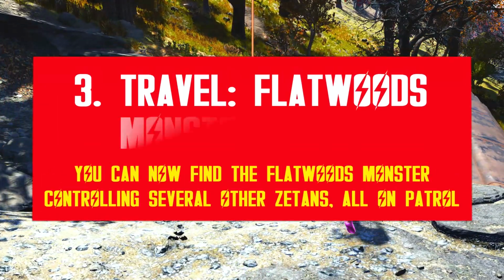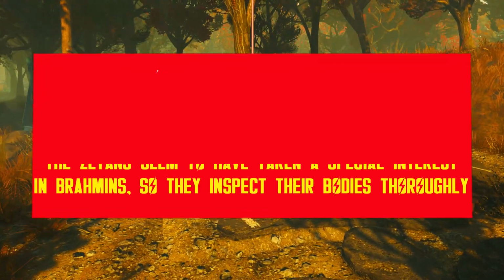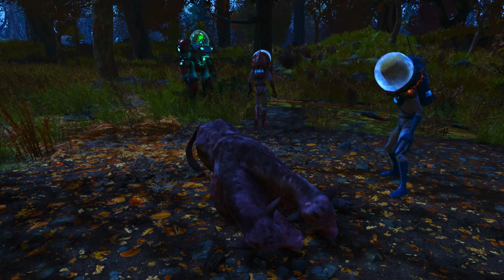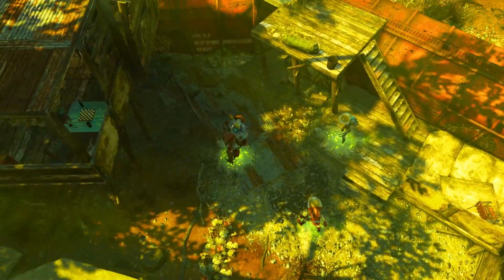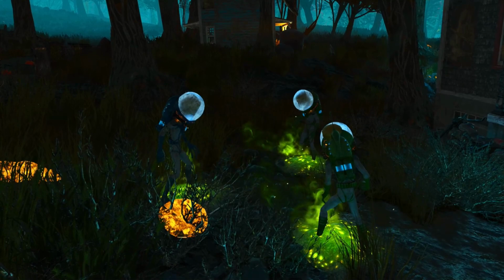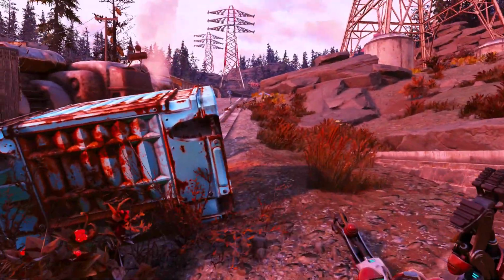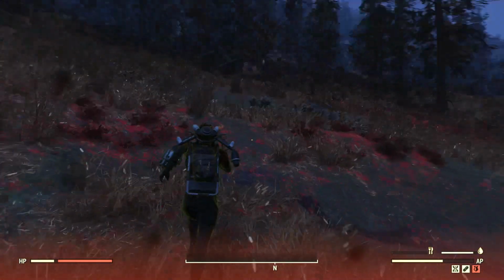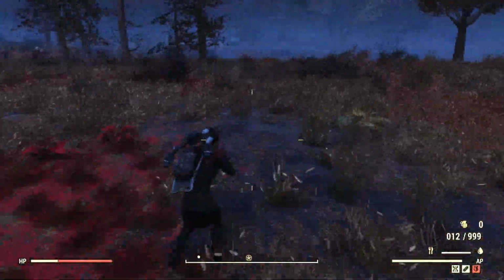14 New Alien Encounters Added to Update 33 But... | Random Encounters | Fallout 76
There are currently 14 new alien encounters part of the Fallout 76 game files and recently, Bethesda enabled some of them for testings on the ongoing Public Test, which most certainly means they will get released with the Invaders from Beyond event, and Dome 8, which by the way, are all Zetan related content!

In this guide, we unveil the new random encounters and showcase six of them coming with Update 33. If you wish to find such events, please use the Fallout 76 Random Encounters Maps by Map76 (using the respective tags)

⌛Timestamps:
00:00 - Intro to the Recently Added Encounters
01:09 - Update 33 Features 14 New Alien Encounters
02:58 - 1. SCENE: Man in Black / The Emissary
05:36 - 2. SCENE: Zetan Sandbox Scene
06:42 - 3. TRAVEL: Flatwoods Monster Patrol
08:14 - 4. Object: Zetans Inspecting Corpse
09:47 - 5. CAMP: Zetan Ambushed Camp
11:23 - 6. ASSAULT: Zetans vs. Appalachia
13:21 - Bethesda Might Enable The Other Encounters
15:13 - Final Thoughts: Missions Would Have Been Better
16:37 - Outro